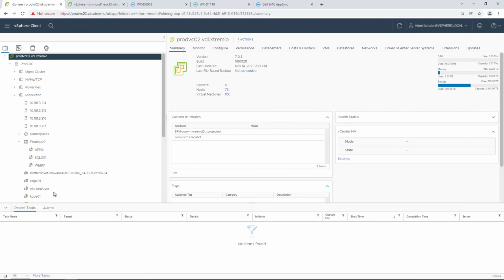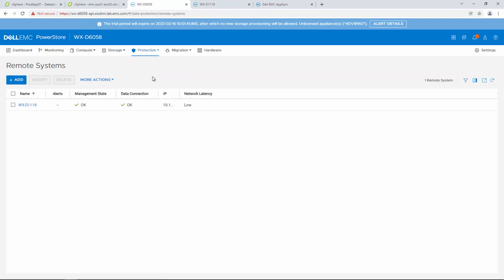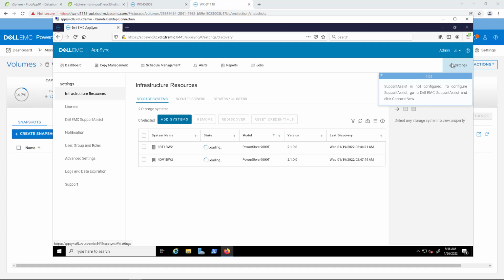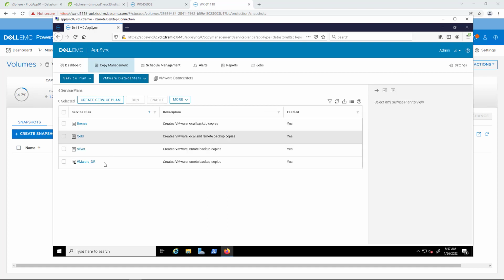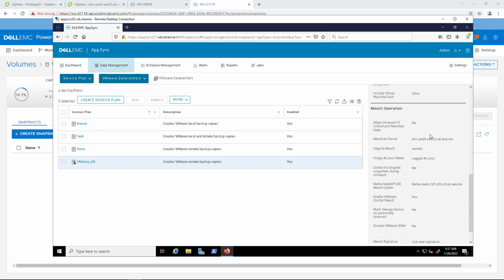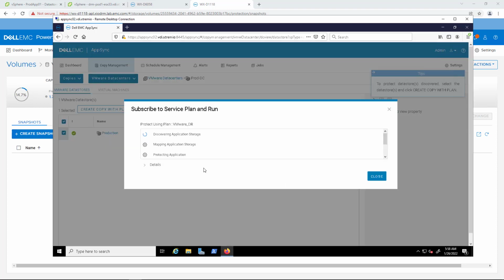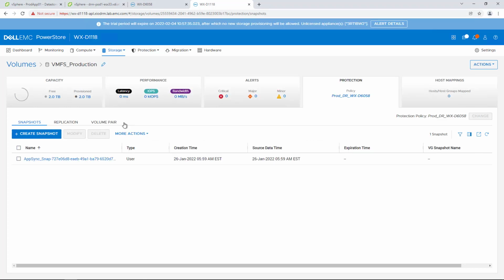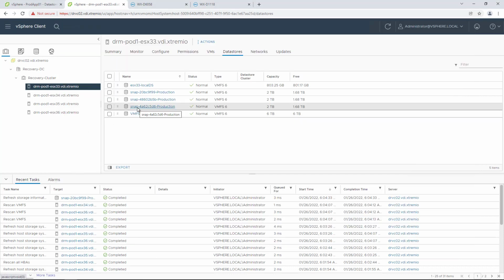Repurposing remote copies, Using Dell AppSync & PowerStore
This demo shows how to Repurpose remote copies of your data, Using Dell AppSync & PowerStore